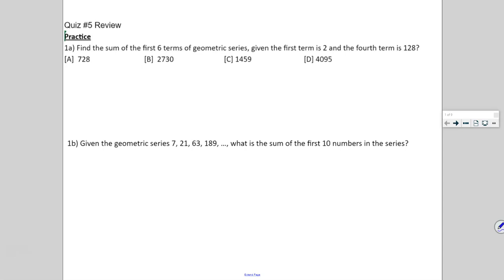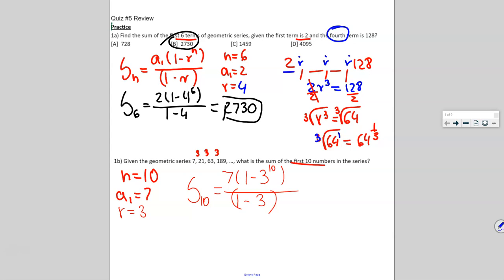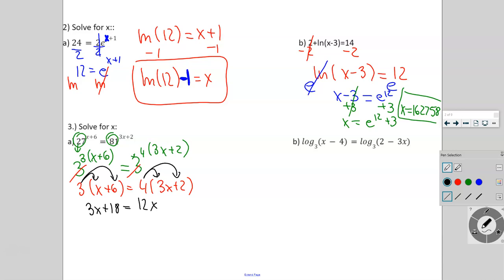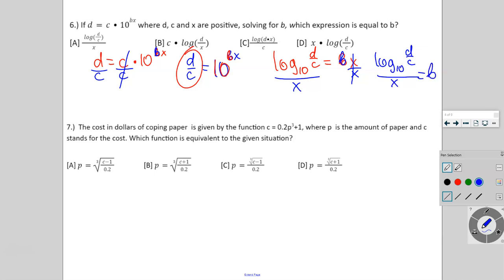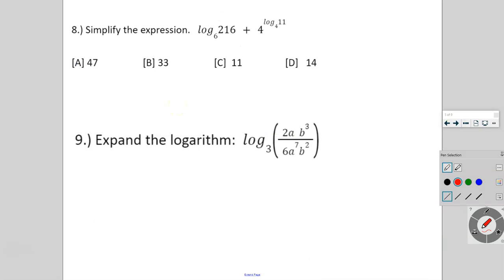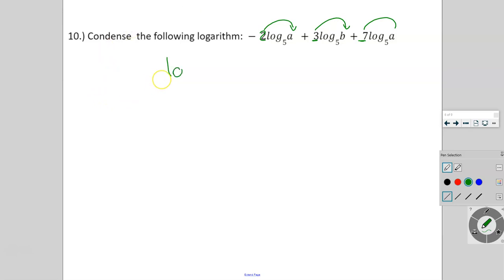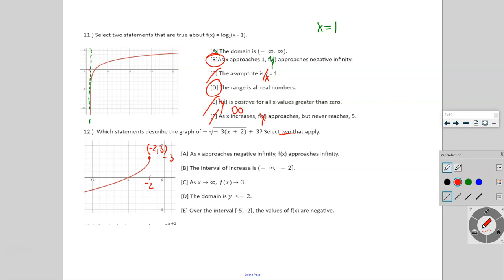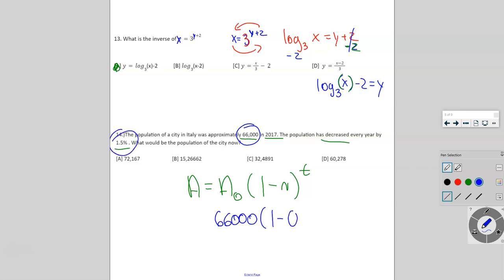Quiz 5 M10 practice